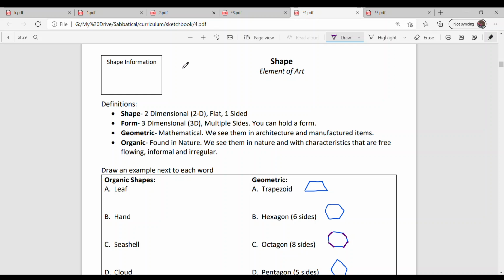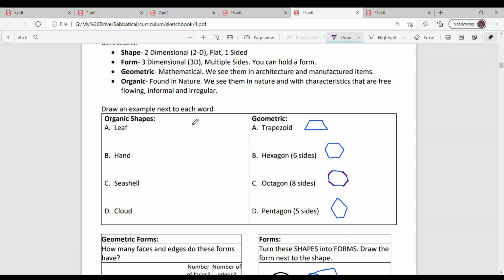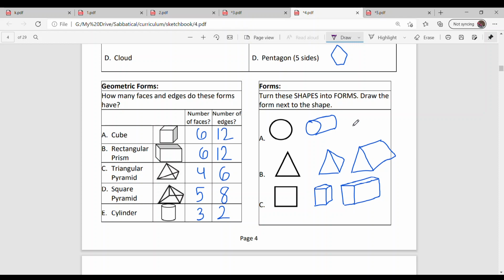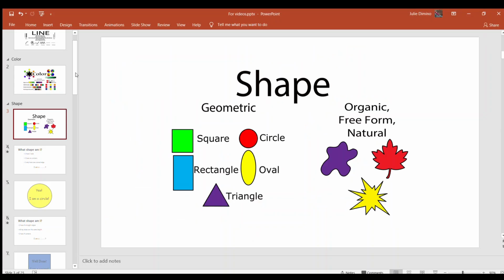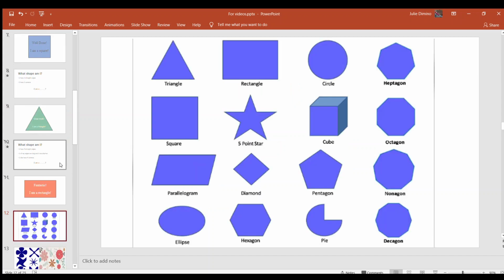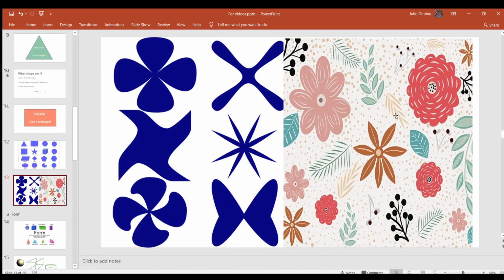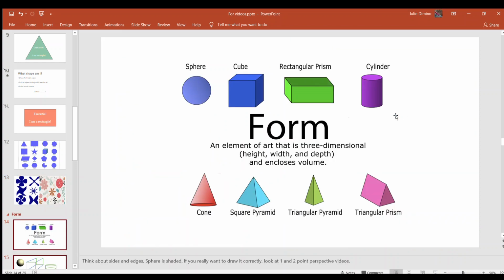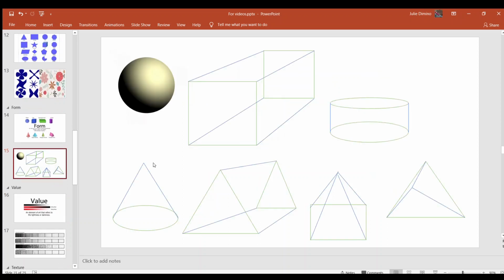Shape and Form Explained for grade 4